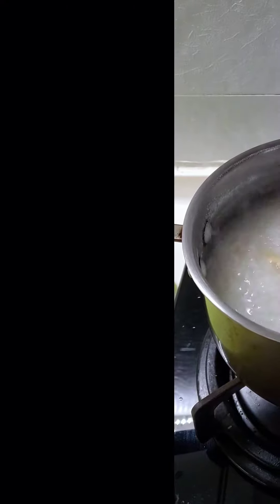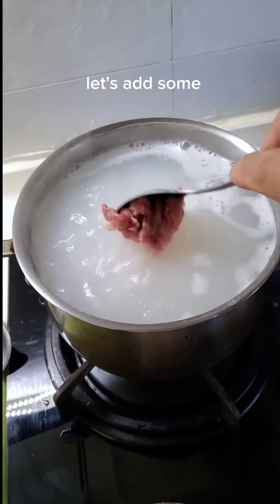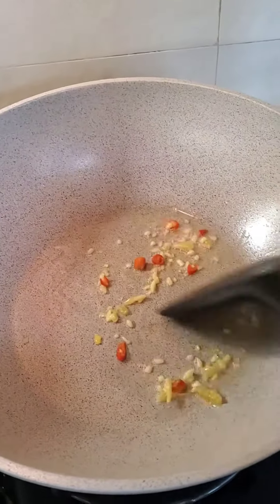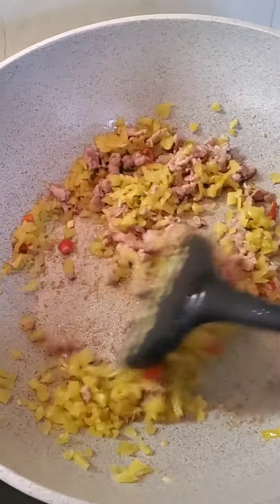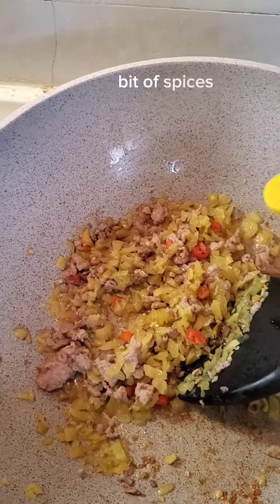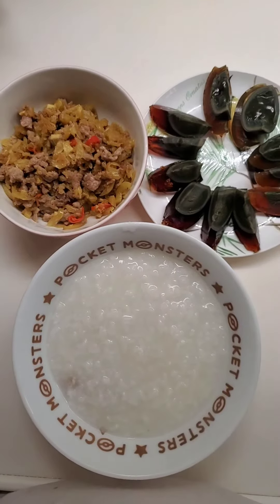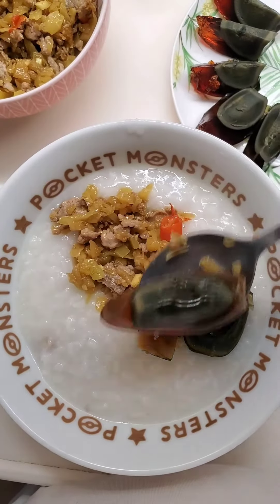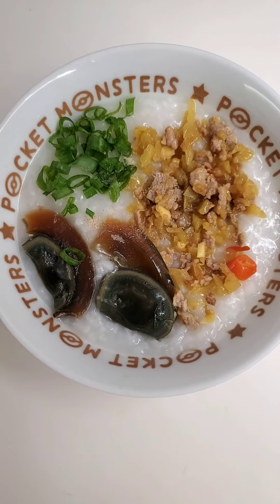perfect for the cold weather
Famous Chinese congee with century egg and preserved vegetables.